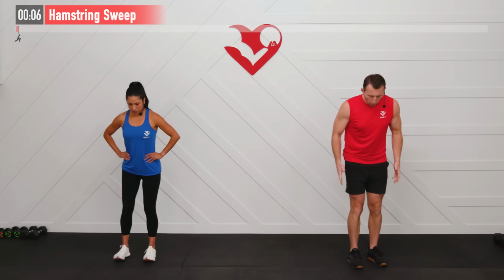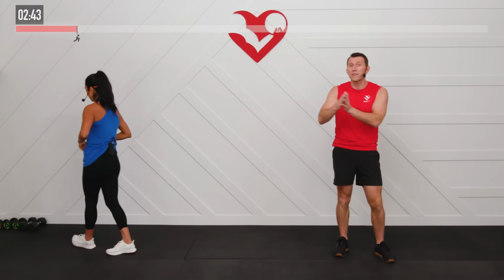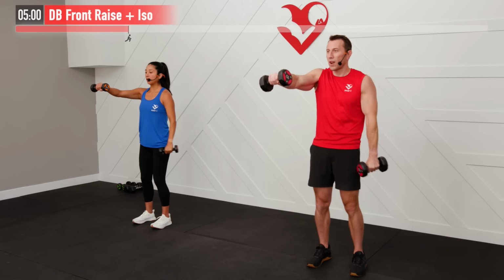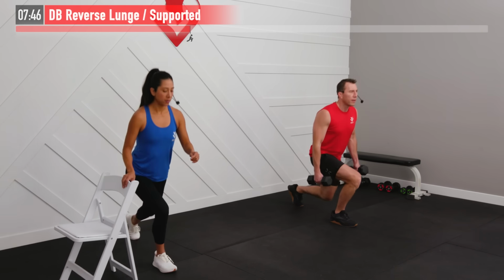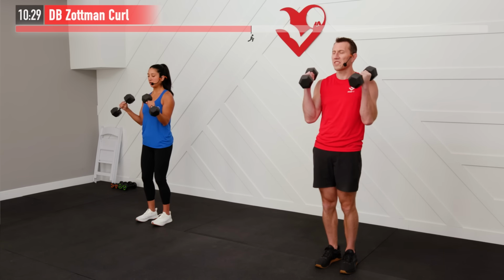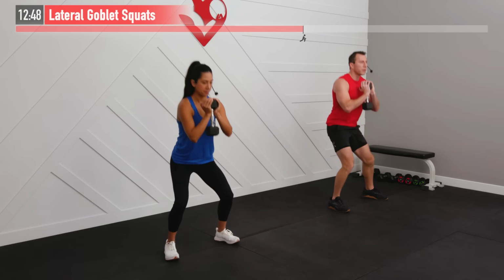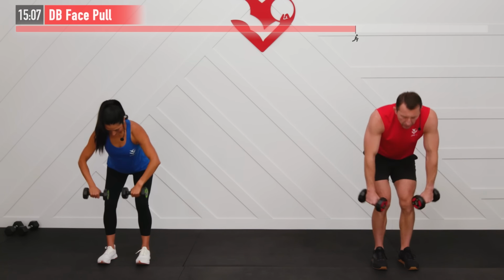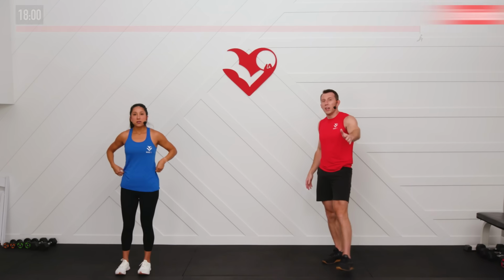15 Minutes HIIT Workout for Beginners No Jumping at Home with Dumbbells Weights - Standing Fat Loss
Download the FREE HASfit app:
Instructions for 15 Minutes HIIT Workout for Beginners No Jumping at Home with Dumbbells Weights - Standing Fat Loss